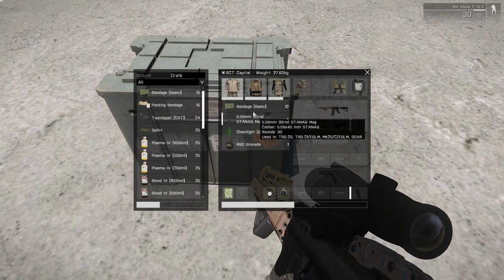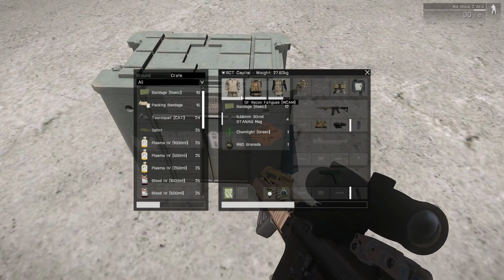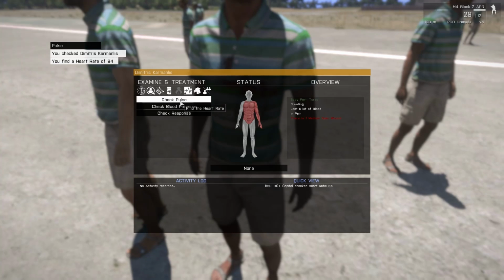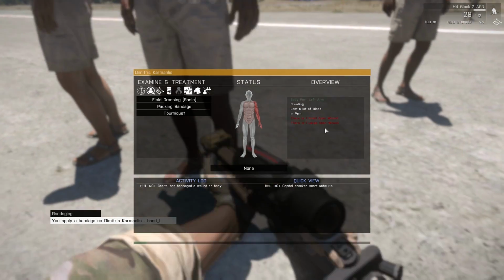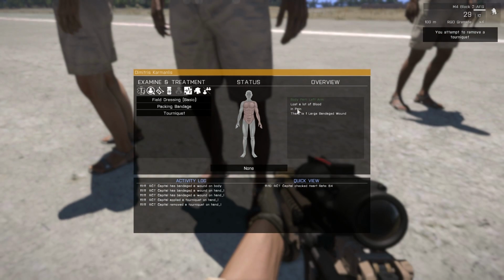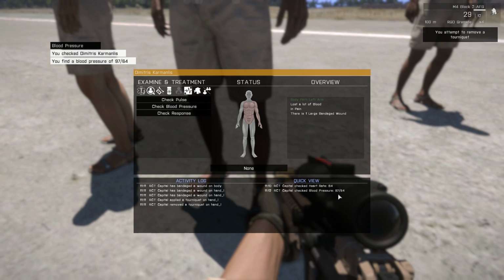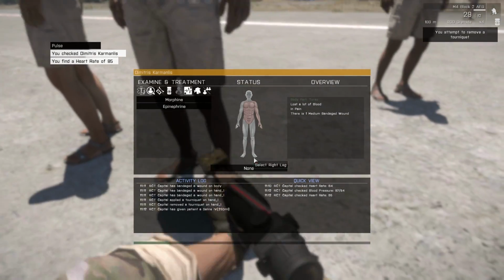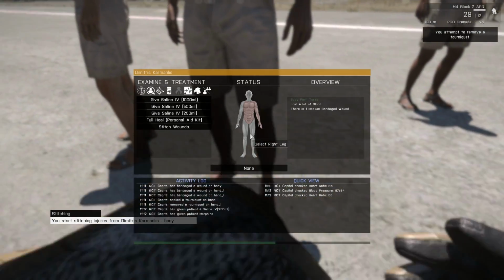ArmA3 CSE Medical- Basic: Part 1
This is just a quick video on CSE and what it's used for, where you
will find it, what to pack, and some basic first aid.

More to come in later videos!